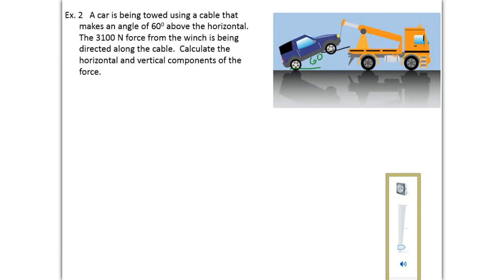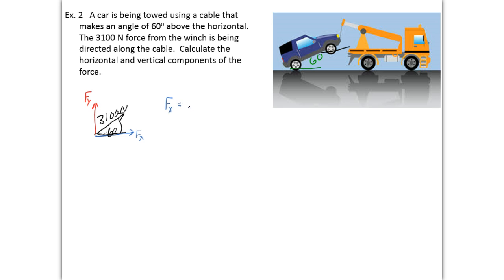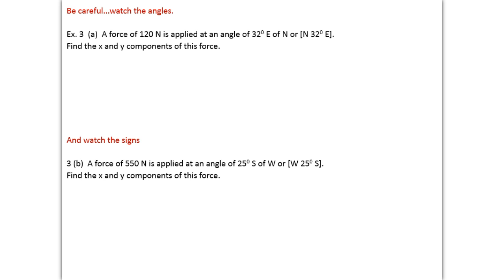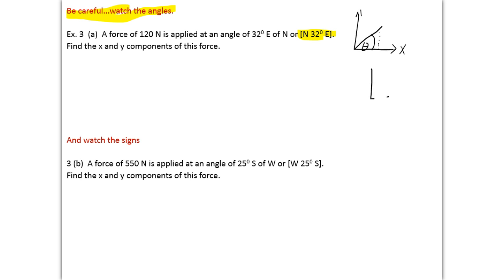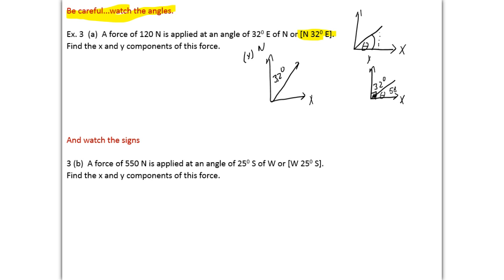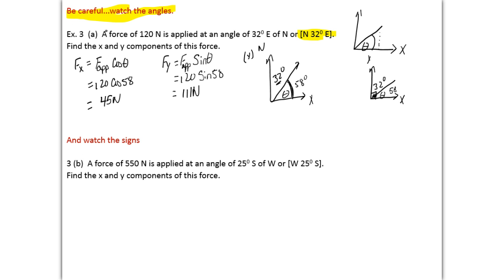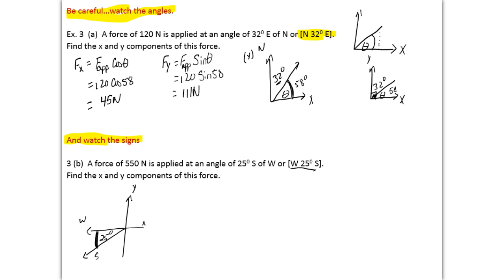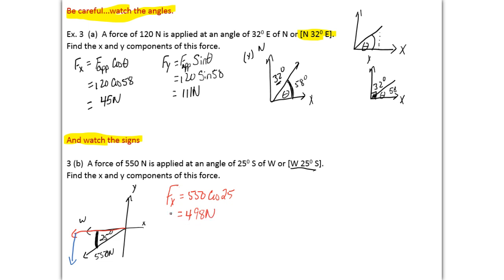Unit II - S1L3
Force components